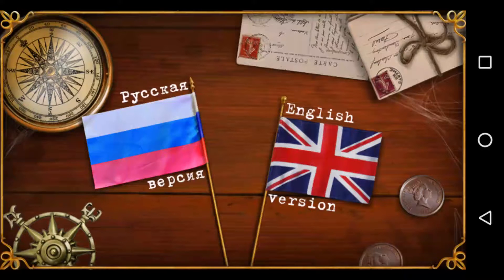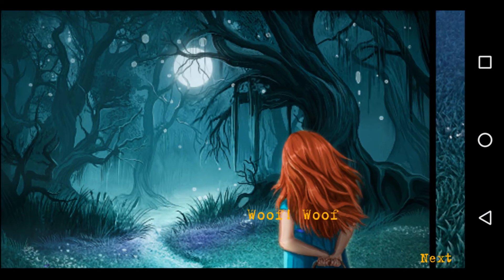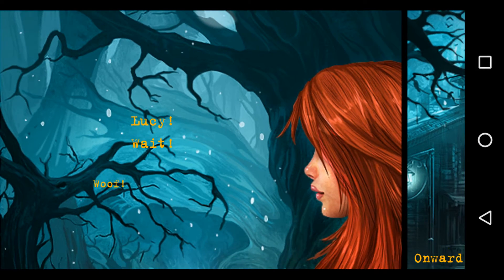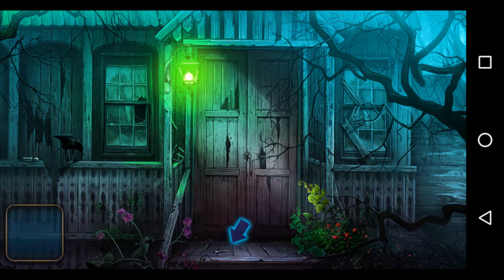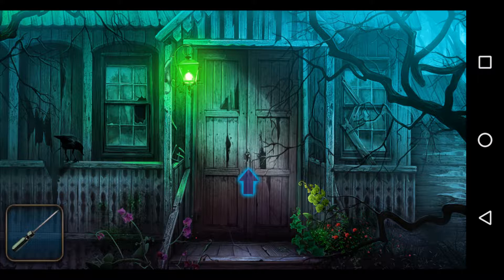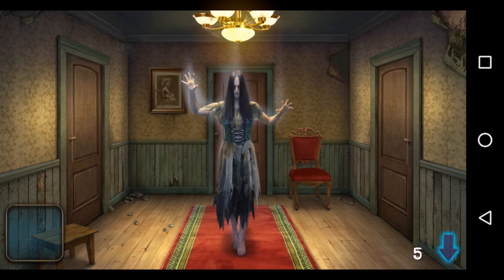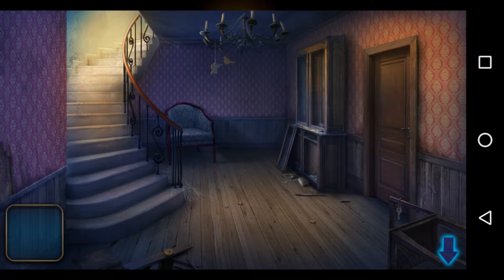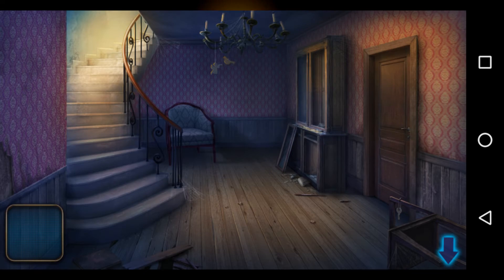Rescue Lucy Gameplay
RESCUE Lucy Gameplay is shown in the video
in rescue lucy,you can see a mystique jungle, a little girl with her pointer cute dog. they have spotted a old lone house in the jungle in order to hide and save their lives from deadly animals of the wildlife. but, real adversary is the house, in which Lucy can notice a strange aura, she still decided to go to house, only to find her fears grew stronger. the house is haunted and a female ghost trapped Lucy and her dog, in her terrifying yard. this is rescue Lucy for you where you solve puzzles to help Lucy go through safely and ultimately Survival this horror night
You have to play the main character of a girl who was walking through the woods with his dog Lucy. Everything was perfect until Lucy escaped deep into the forest to you. Our heroine was looking through the woods and the dog did not notice it was night. Soon she found an old house, where, in her opinion, could hide her dog Lucy. The main character is now necessary to carry out its own investigation, we can say you are not playing in a fairy tale, but a real detective. Now you have to enter into this scary house and find his dog. That's just the girl does not know what horror is waiting for her outside the door. The game is made in a beautiful design. Our heroine all day looking through the night woods his dog. Along the way, she came across squirrels, who wanted to escape from the girl. The old house offers beautiful, Gothic location in which you will have to wait mystical surprises. Surprises can be very scary, because of fear of any player wants to escape from this terrible house. This escape game you just love it! The house will be plenty of room, as each door is a serial number. You will have to search all items, to deal with this misunderstanding!
A variety of different locations, a lot of rooms with puzzles and monsters. Collect a variety of items by combining them to open the door. Find ways to destroy all the scary monsters in this house. Have time to save his beloved dog, his favorite doggie. Arrange an escape from this gloomy house! The detective is waiting for you!
A fabulous and mysterious atmosphere of immersing you into an amazing adventure. Beautiful graphics and music will relax you and soothe the terrible moments of the game. Perhaps the best game of this Dmitri Starodymova in the first quarter of 2016.
You will find a variety of different puzzles and mystical creatures. The game will appeal to those who like quiet games where you can play slowly. Just like the players who love the game in the style escape game. Enjoy the game and fans of horror. Another game will appeal to those who love the game in the style of hidden object.